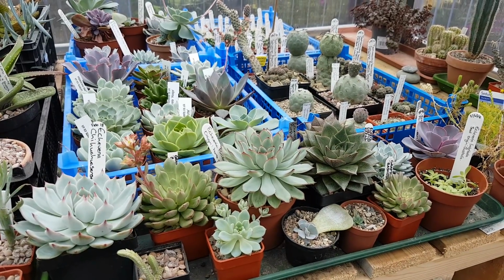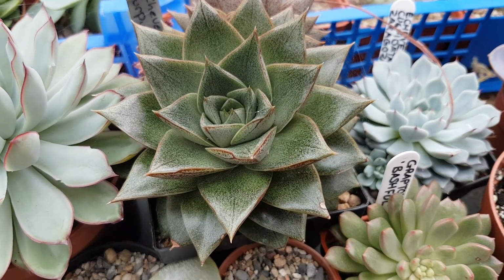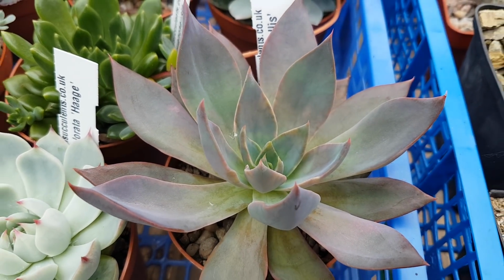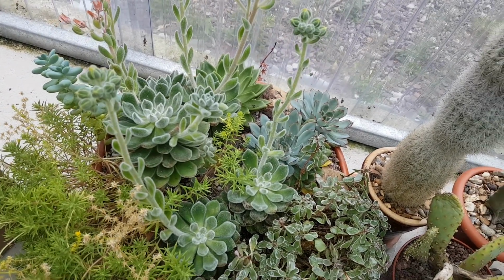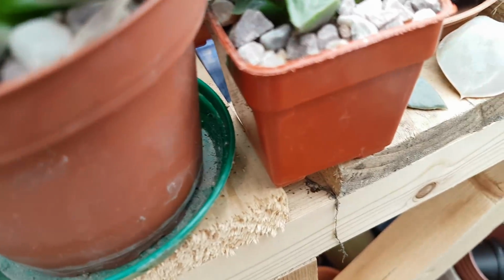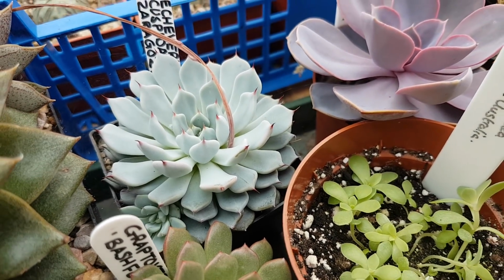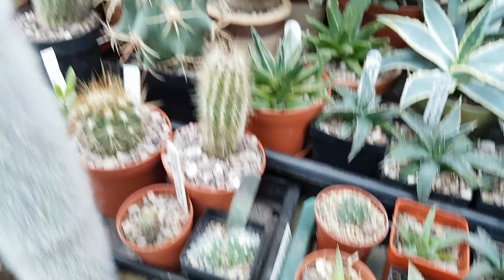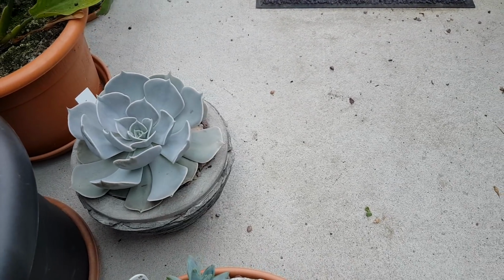My Echeveria collection update August 2018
My update on my Echeveria's growth rate and hints and tips how to display them in containers and propagation and what compost I use.(Sorry about the quality of sound at the start of this video).